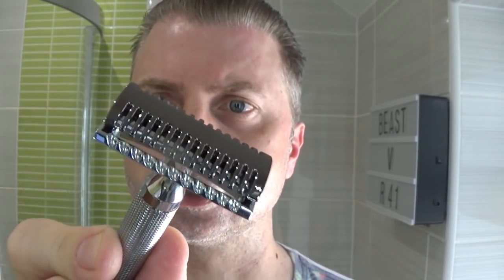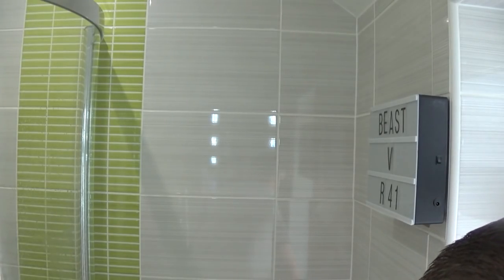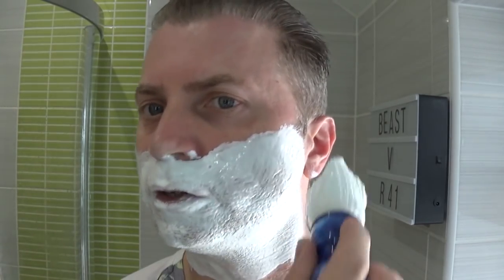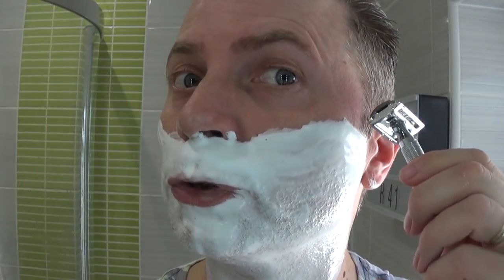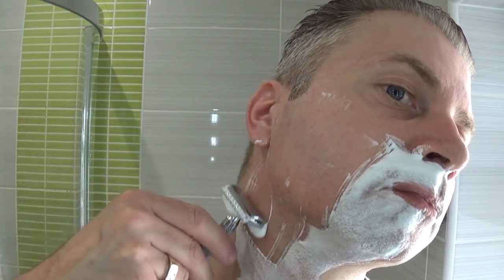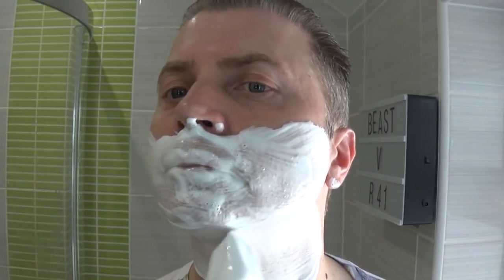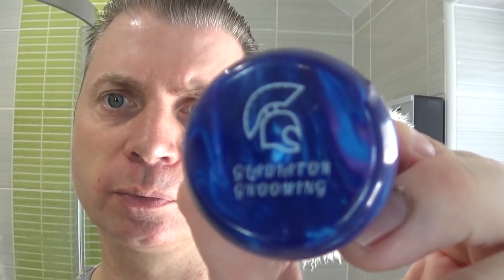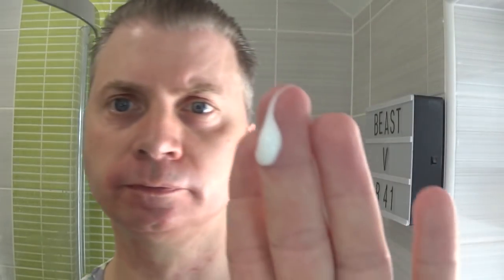Yaqi Beast vs Muhle R41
Yaqi beast razor head/Razorock Jaws handle
Muhle R41 head/Maggard MR11 handle
Voskhod blades
Stirling soap Co island man soap
Gladiator grooming white feather synthetic brush
Humphrey's cucumber/melon witch hazel
Brut sport style after shave